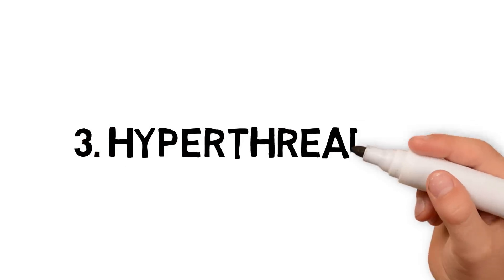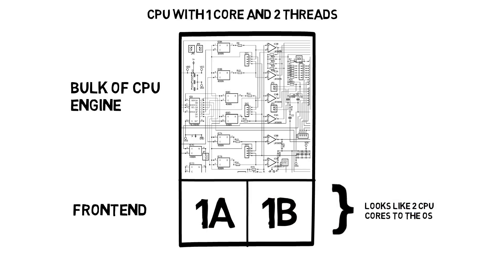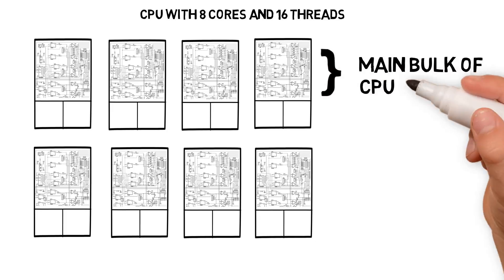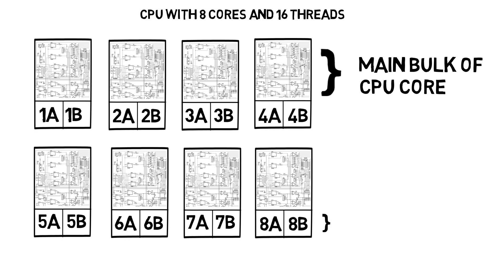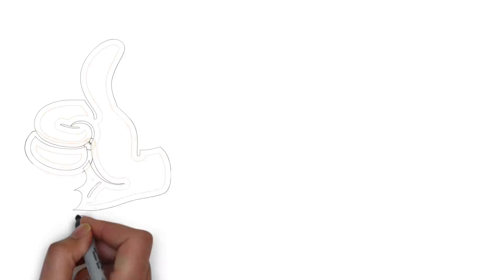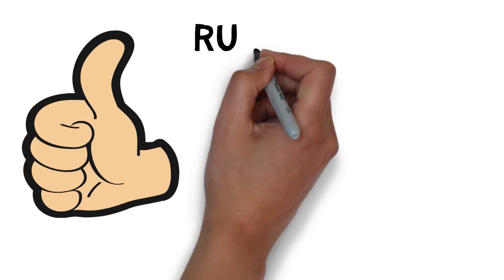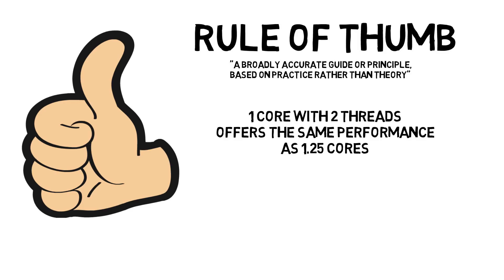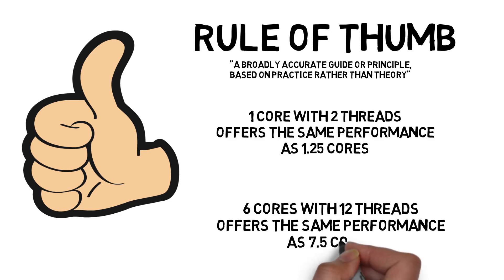What is Hyperthreading?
Because of Hyperthreading (or should it be Hyper-threading), many modern CPUs have "threads" as well  "cores".  Normally there are double the number of threads than cores. But what does it all mean? Does it improve performance? And is it better to have more cores than threads?

Like my t-shirt?